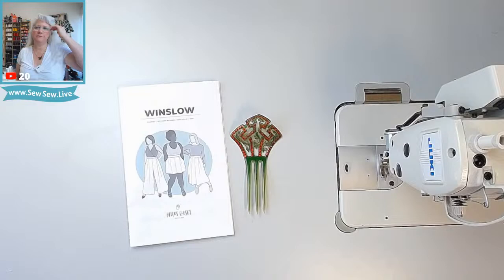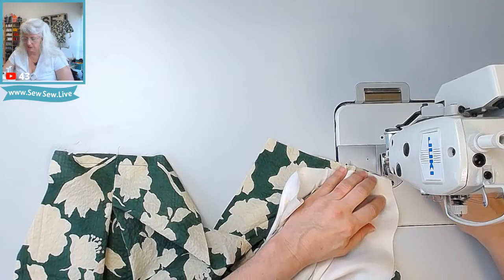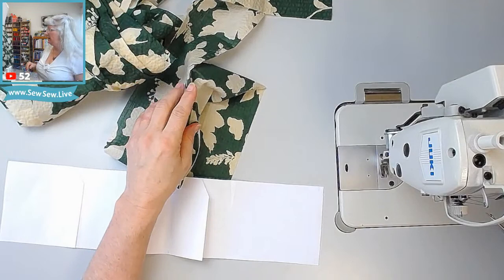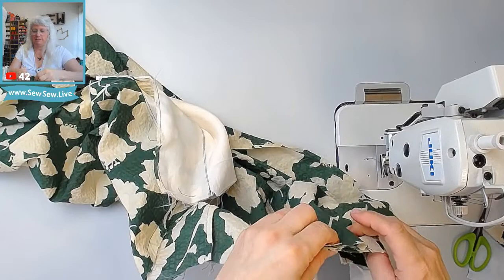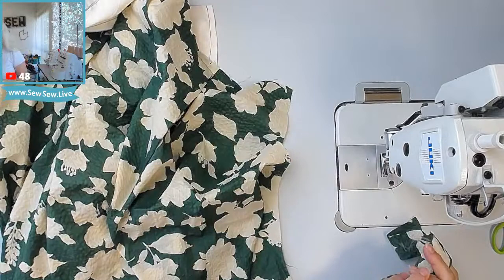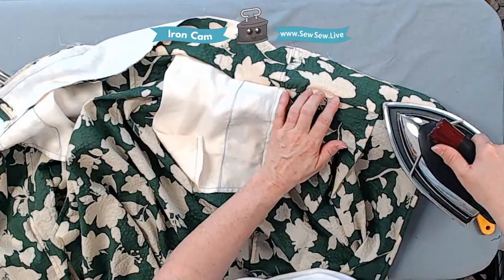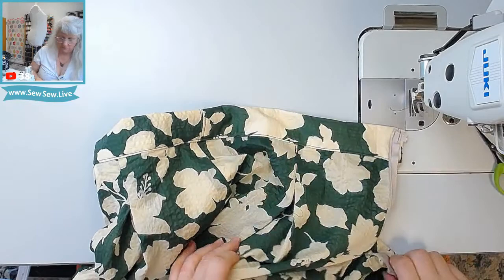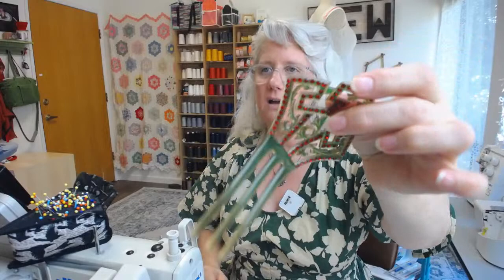Sewing Winslow Culottes by Helen's Closet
If you want to find all the videos in this series or if I've sewn a particular garment, use the search function on my

Hello including intro (1930’s theme) 0:00
Design view and outfit design explanation 5:12
Makeup and 1930’s comb 7:10
Drafted slash pockets (quick show)
pattern/flipping through instructions 10:05
Start of sewing 10:53
 pleating 11:00 (actual start at 12:52)
 “Did I sew this wrong?” 20:28
  The struggle is real-right side and wrong side of the fabric
 Pocket 24:17
  Lining
   Clean finish edge hack 25:13-27:07/27:27
  Attaching to pant with French Seam 30:10
   Pressing 37:35
   Close bottom seam 41:20
   Secure top/Sewing top closed 44:00
   Secure side 47:16
 Constructing 49:53
  French seams 50:13
  All sewing is fabric handling/tip for handling fabric when not pressing ~52:?? (couldn’t get back to the correct time stamp while stream was running)
  "Did I do the pleat wrong?" 53:40
   Put on dress form 54:04
    There is a 3” gap ~55:??
    Check waistband 56:30
    Figuring out what/where to let out 58:21
   Cut new waistband and will make fit the new waistband 59:15
Front waistband and two back waistbands (due to need of CB and fabric constraints) Interfacing consideration and cutting out of 1:07:25

Back to construction 1:11:35
 Adjust the stitched down pleats (methodically) 1:12:35
  Saremy’s slash pocket drafting default is 1-1/2” visible ~1:14:?? (maybe on time/very loosey goosey)
  Showing how create new smaller pleat 1:18:39-1:19:32/1:19:50(52?)
  "Ignorance is not blissful when it comes to sewing.” ~1:23:50
   (Encouraging folks to check (sooner than later) if have inkling that something is wrong.)
 Then getting them ready to sew on waistband
 On to the Back 1:27:21
 Side seams (French Seams) 1:34:25
 LINK video!!! French Seam In Seam pockets!!!
  Will iron this French Seam because so long (with pressing “salami") 1:42:23
  Interlude-thoughts on Center Back seam-Hong Kong Finish 1:46:40
  Another interlude-Ask if folks remake/redo (?unworn) garments often 1:48:10
 Hong Kong Finish on 1/4” seam allowance 1:52:16
   Finishing edge before sewing seam
 Waistband 2:01:56
  including trouble shooting
   and accommodating construction preference
   weighing impact versus sewing frustration of methodology
   Binding waistband to match CB seam 2:10:30
  Sew from pants side 2:13:48
  Can the invisible zipper sew through the created bulk? 2:16:58
  Interlude-Clover pressing tool
   of course want to try
  Pinning so interfacing does not shift 2:21:17
  Sewing waistband (outward facing side) and label (inside) 2:31:00
   with awl
 Invisible Zipper 2:36:19
   with specialty zipper foot
   don’t iron zipper first
   thinking-bulk not as thick so likely not a problem
   camera pulled in closer 2:39:15
    set yourself up for success by making sure to end sewing at the same spot on opposite side
    don’t cut zipper tape-sew instead with the fold at the top/bottom rather than along zipper
   Finish CB/Back Rise 2:24:45
   Cut/Finish end of Zipper with fabric (make soft against skin) 2:51:30-2:53:??
 French Seam inseam (last seam) 2:53:50
   Trimming seam allowance with rotary-faster and less risky 2:56:00
   Pressing, including with “salami" 2:57:40 Finish 3:02:22
 Hemming-off camera later so can be tried on first
Try on 3:05:26